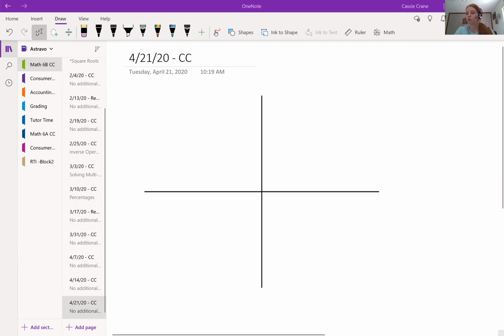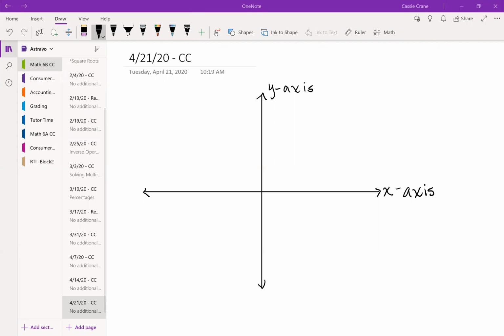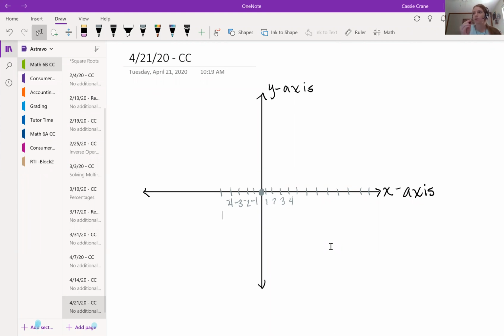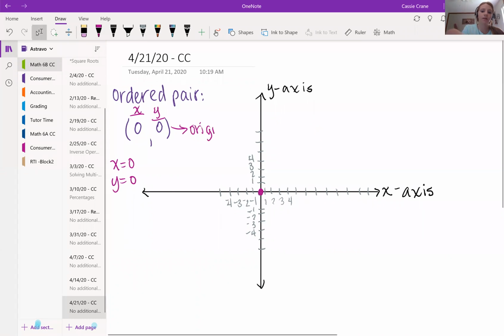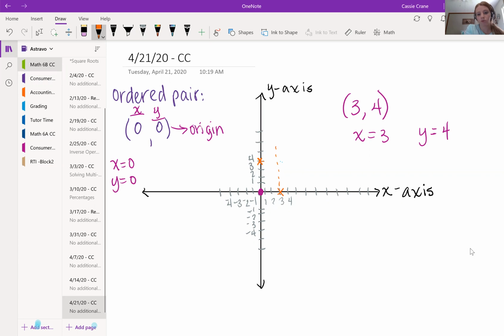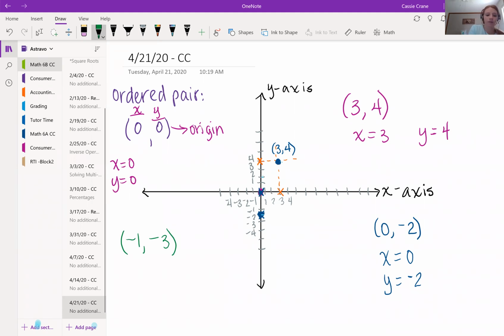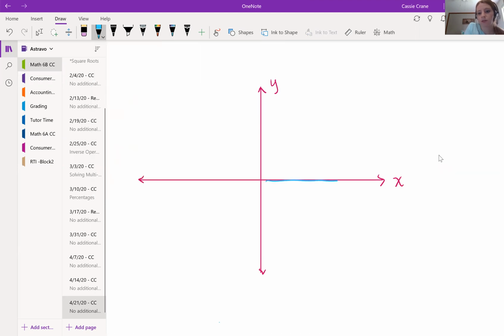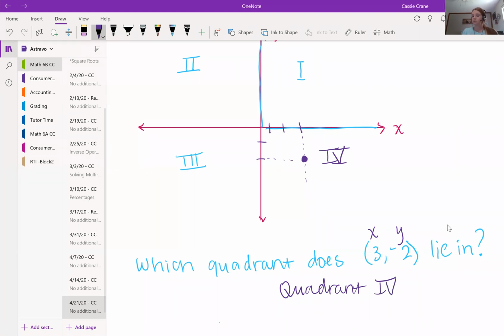The Coordinate Plane - Math 6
In this video, I introduce the coordinate plane: Axes, Quadrants, and plotting points.